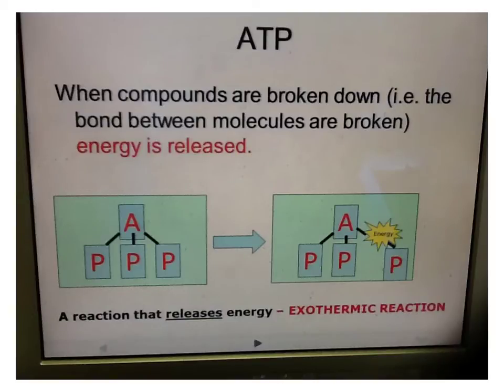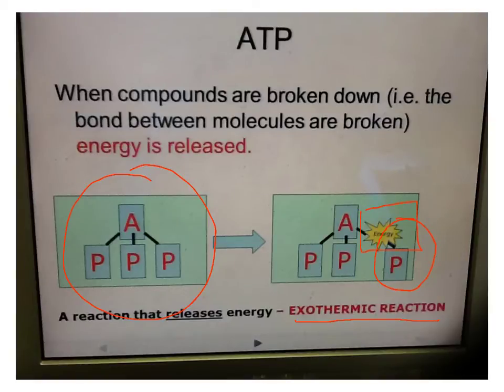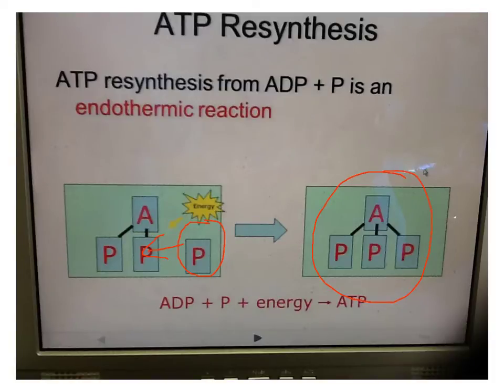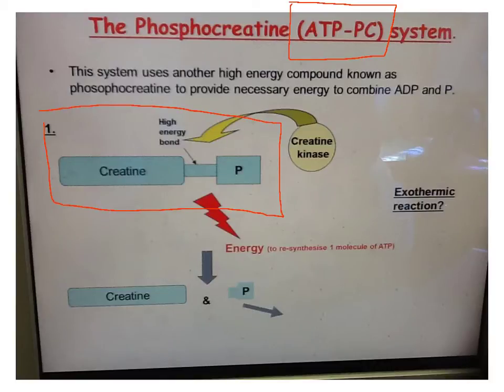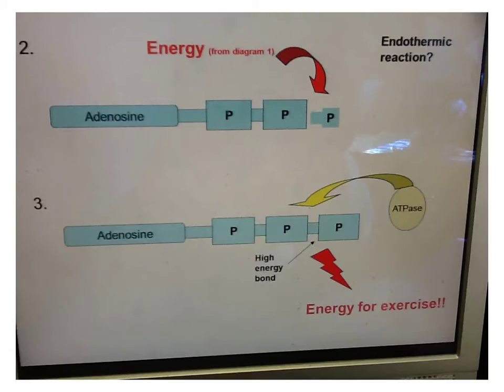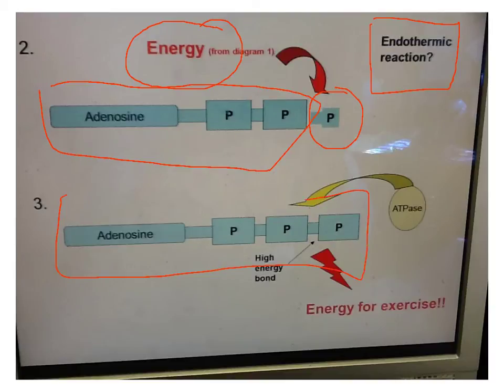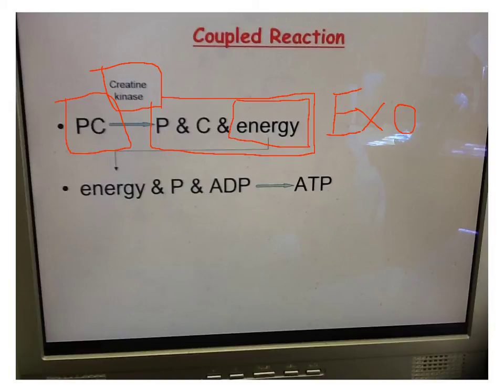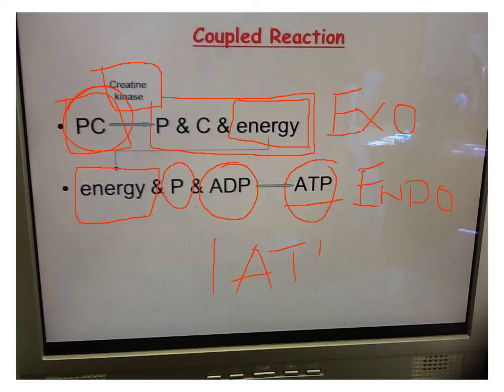ATP Resynthesis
8 May 2012 21:01